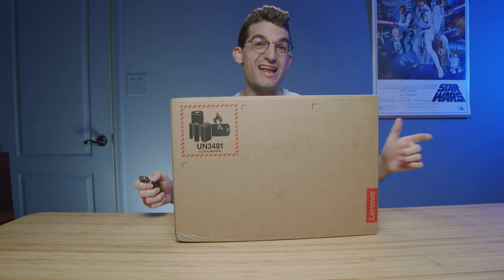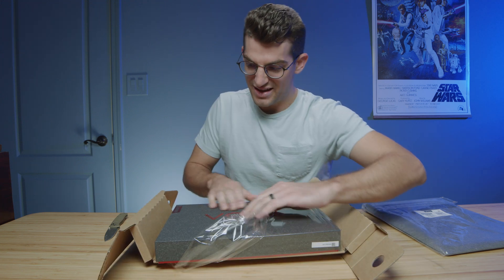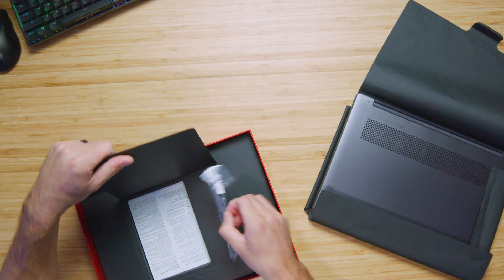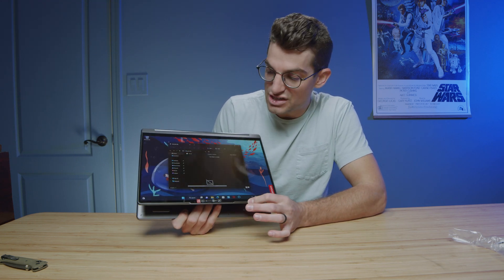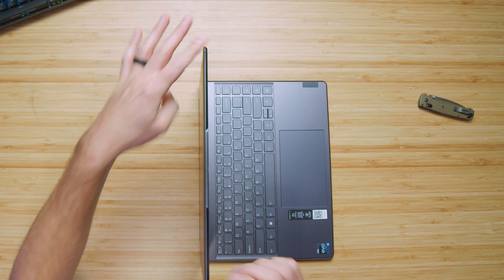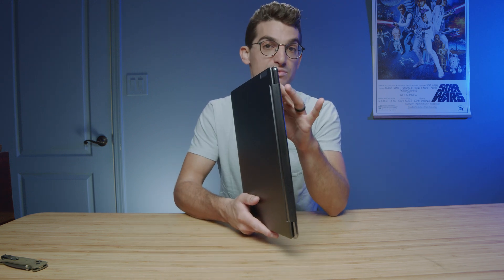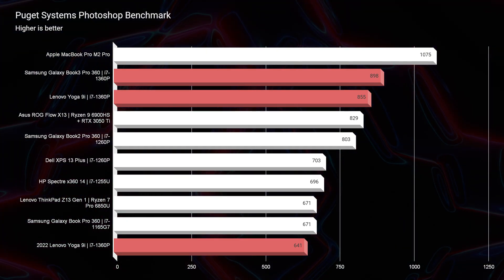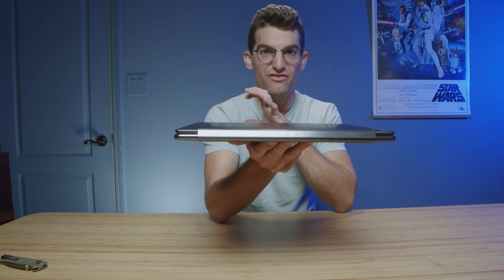2023 Lenovo Yoga 9i Gen 8 // Most Comfortable 2-in-1 Laptop for Creators!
💻 Lenovo Yoga 9i Gen 8 - Commission Earned )

I had the pleasure of unboxing the 2022 Lenovo Yoga 9i last year and now have the pleasure of unboxing the 2023 version! The 2023 version has the latest 13th gen intel i7-1360P. This new version came with a sleeve and pen, which I appreciate and find useful for the two-in-one capabilities of this model!

Timestamps:
0:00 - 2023 Lenovo Yoga 9i Introduction
0:41 - Pulling the Yoga 9i Out of the Box
1:03 - Unwrapping the Yoga 9i
1:28 - What the Yoga 9i Comes With
2:33 - Build Quality Assessment
2:57 - Trackpad Assessment + Tap Test
3:26 - Two-In-One Laptop Capabilities
3:34 - Keyboard Assessment + Other Inside Features
4:32 - Screen Flex & Assembly
5:29 - I/O Ports
5:47 - What Kind of Charger Block Does the Yoga 9i Come With?
6:06 - Opening & Closing the Lid
6:21 - Screen Display Assessment
6:45 - Webcam Sample
6:57 - Photoshop Benchmark
7:18 - Keyboard Assessment 2.0
7:37 - What's the Flexibility Like on the Yoga 9i?
8:18 - Flipping the Laptop Over
9:12 - What's the Upgrade Path on the Yoga 9i?